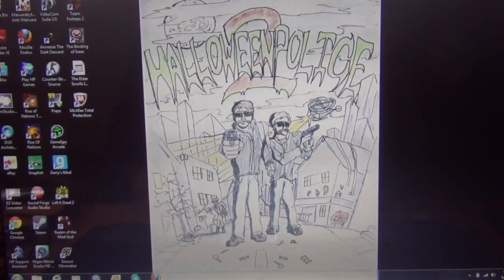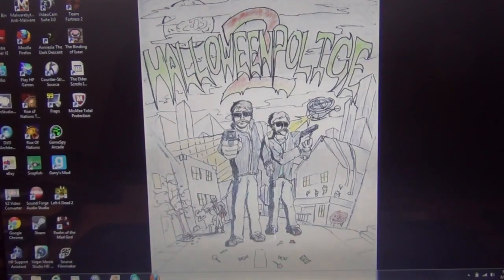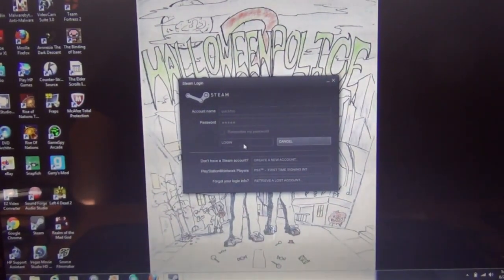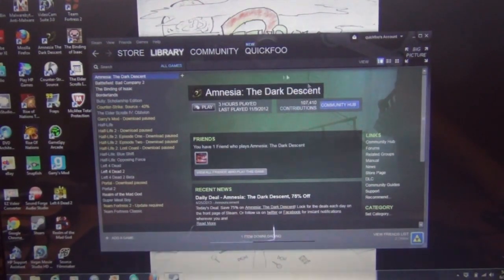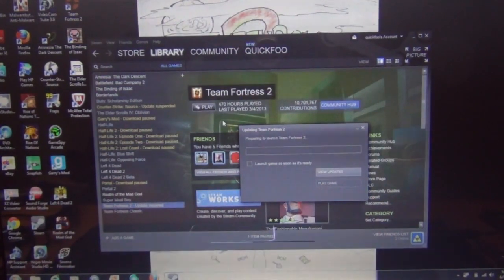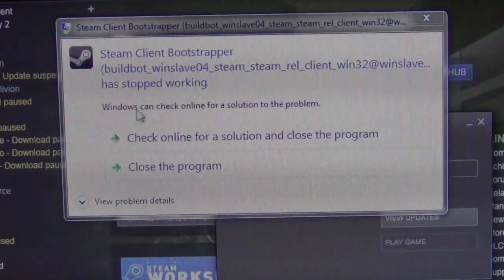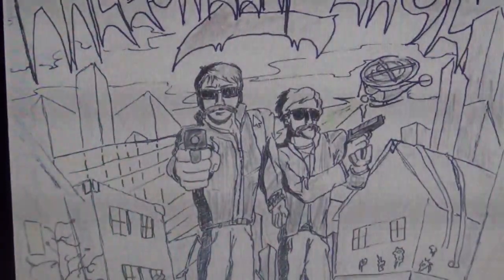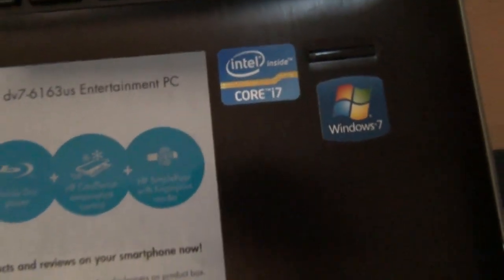Steam Bootstrapper Error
UPDATE 12/19/2014: Steam is now working for me. One day steam got updated and the problem fixed itself I guess. I would just like to thank everyone who commented and helped me. I tried almost all of the suggestions, but none of the ones I tried worked for me. But thanks anyway guys! You rock.